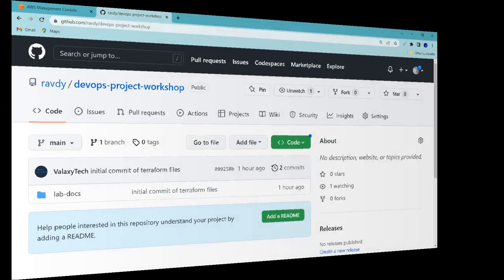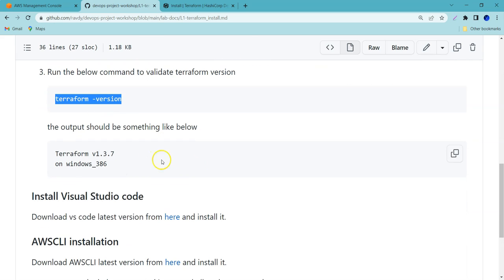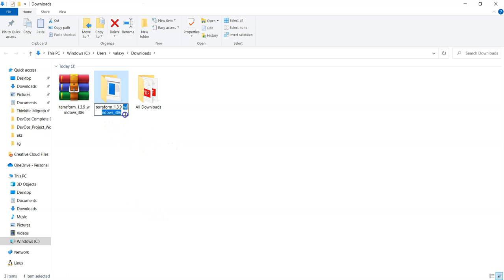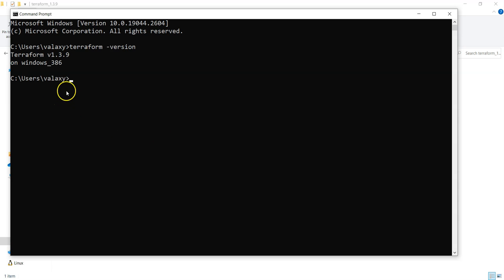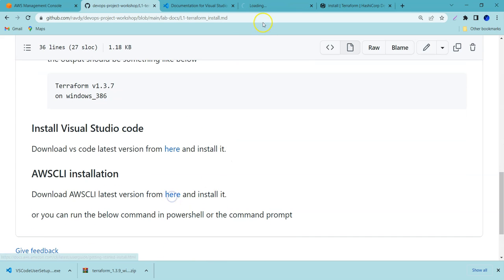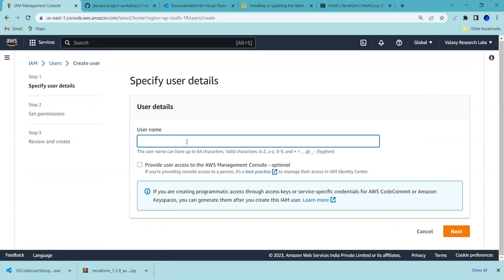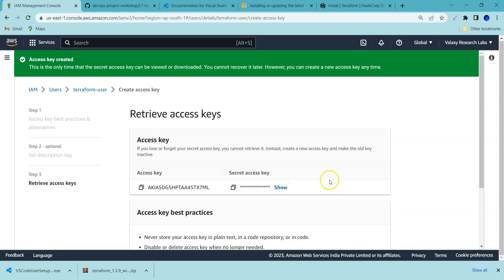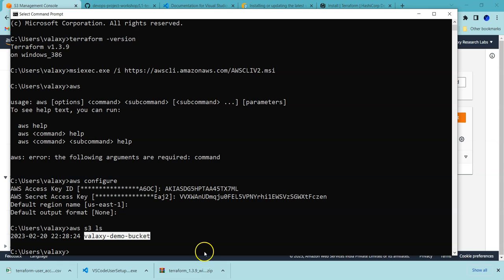1. Terraform - Install terraform on Windows | Terraform setup for AWS Cloud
Online Trainings
Online Trainings: